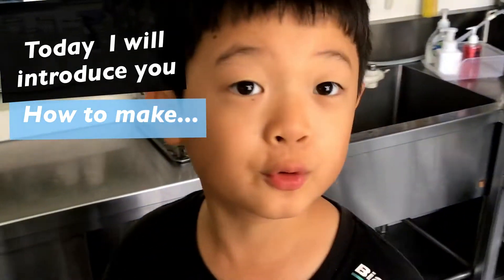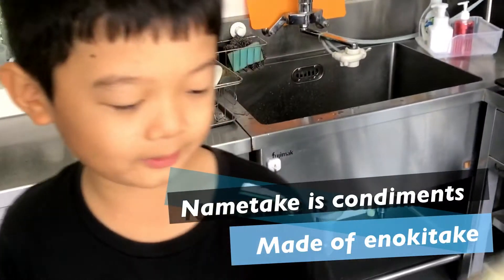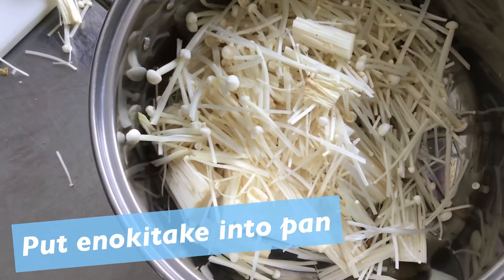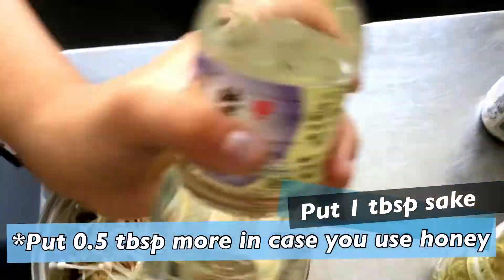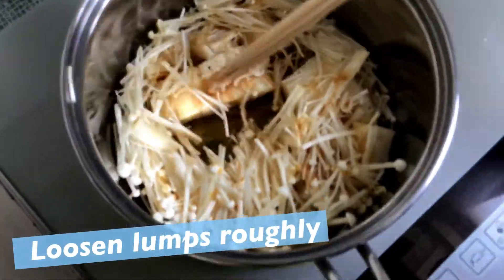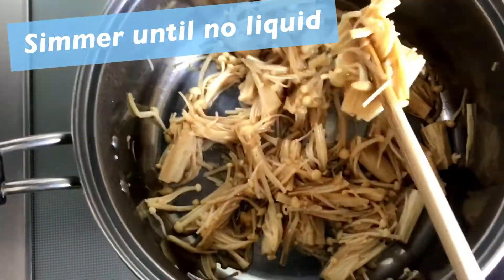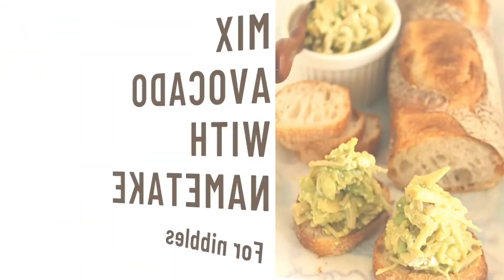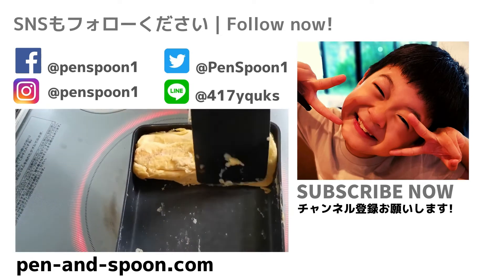How to make Nametake(Soy sauce flavored Enokitake mushroom) | 自家製なめたけの作り方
Hi there!  I am Chikako with my 9-year-old son Kei from Japan.(日本語は下記に)
Let me introduce how to make Nametake,soy flavoed Enokitake.
We Japanese love it for condiments of rice.We can find  bottled Nametake easily at Japanese grocery shop.But let's enjoy DIY!
Homemade Nametake is tasty and healthy.

★Ingredients for 150g★

1 pack (200g) of Enokitake
1 tbsp of soy sauce
1 tbsp of Vinegar(you can adjust 0.5-1 tbsp)
1 tbsp of Mirin
1 tbsp of Sake

In case you do not have Mirin,
Substitute  2 tsp of honey and add 0.5 tbsp more of Sake.

詳しい日本語レシピは下記をどうぞ！

LINE@40417yquks